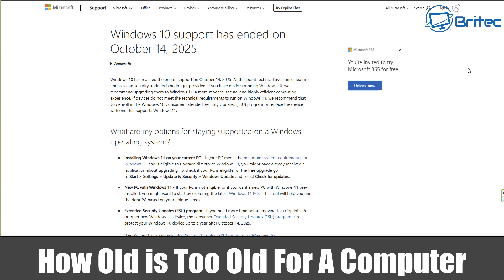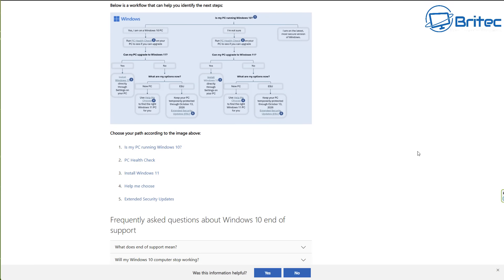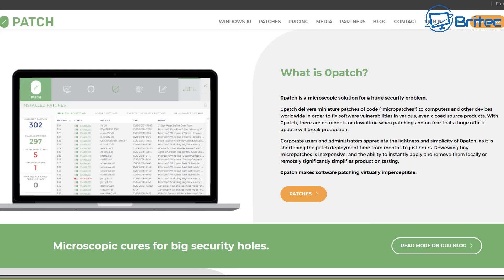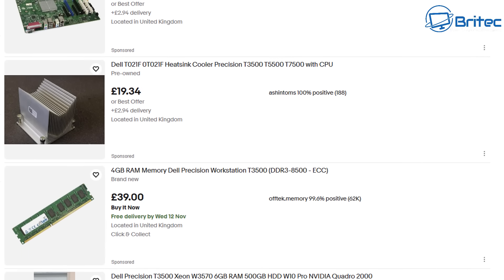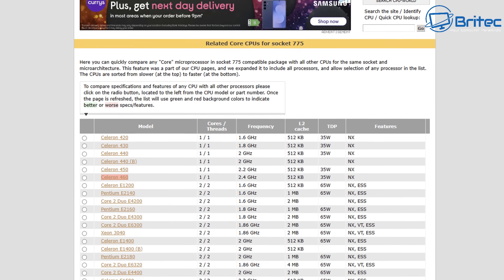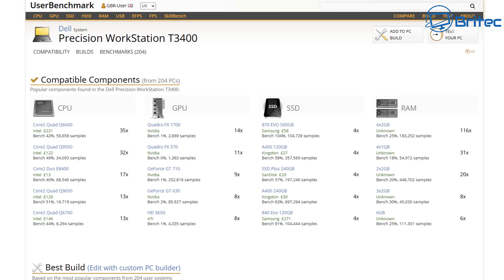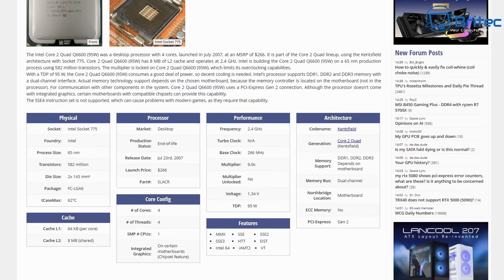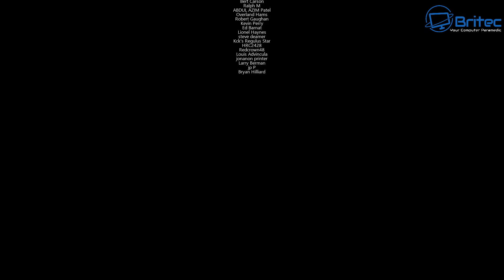How Old is Too Old For A Computer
Is your computer starting to feel ancient? 🕰️ In this video, we break down how to tell when a computer is officially too old — and when it’s worth upgrading instead of repairing.